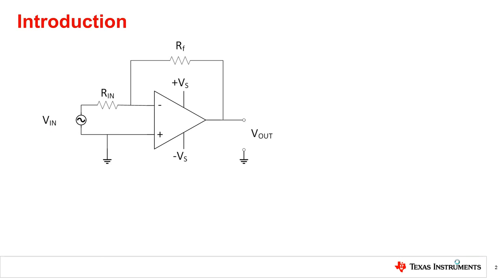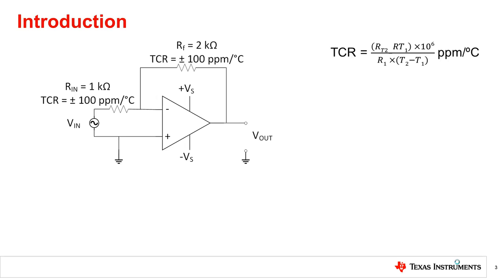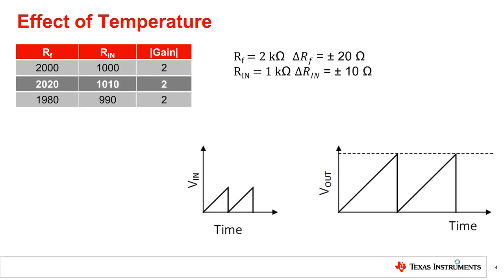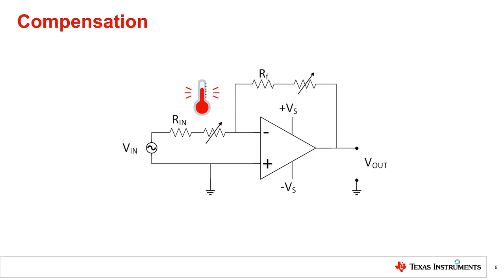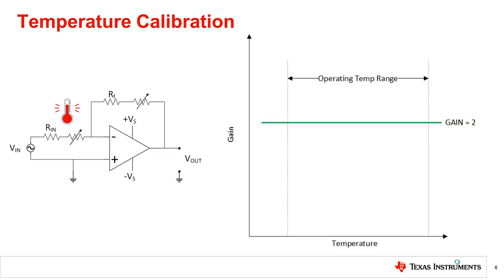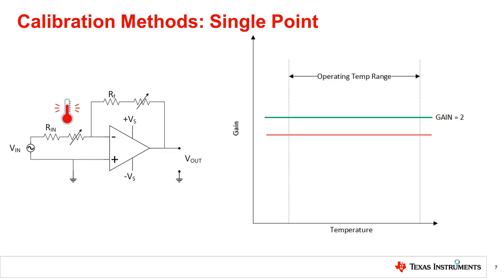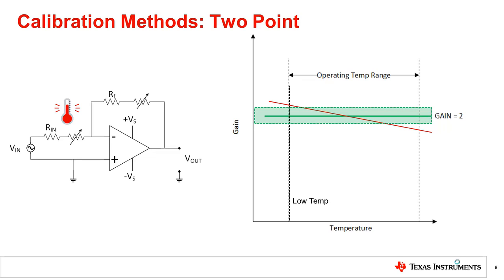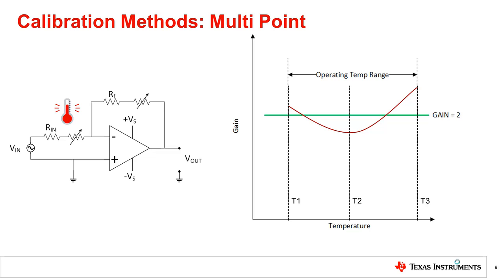Calibration and compensation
Ask questions and interact with the authors in the TI Precision Labs – Temperature sensor forum on our E2E™ community.

In this video, we’ll discuss the concept of calibration of a system and
compensation in systems using temperature sensors.